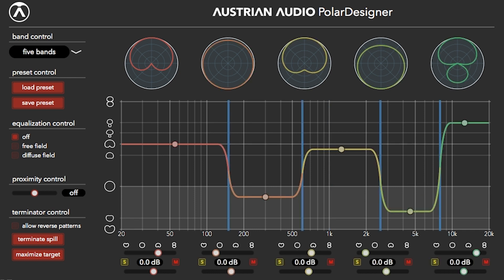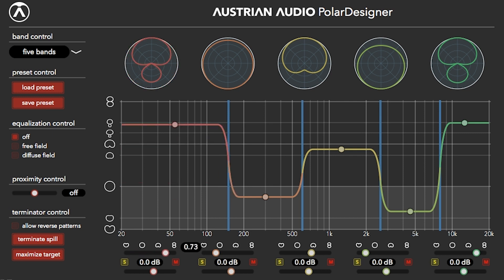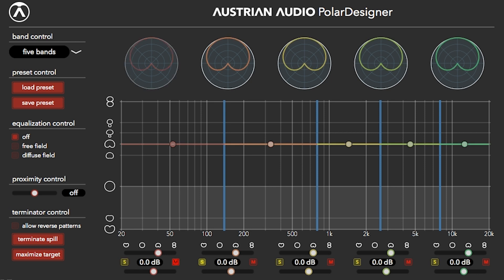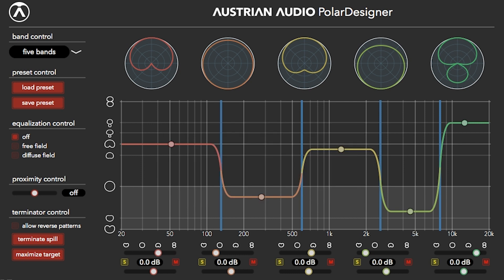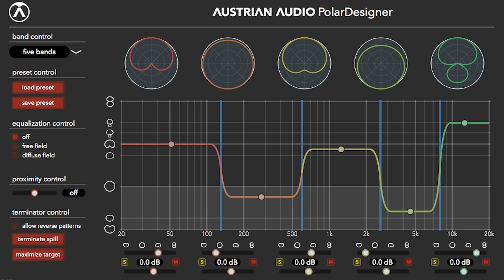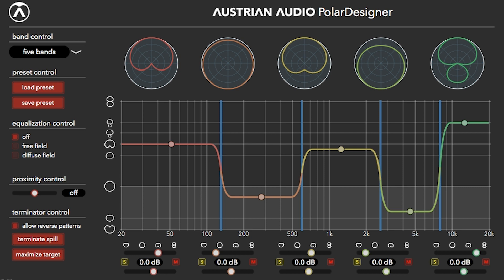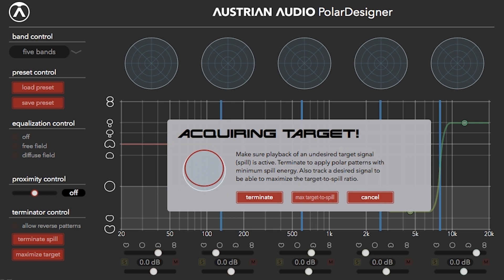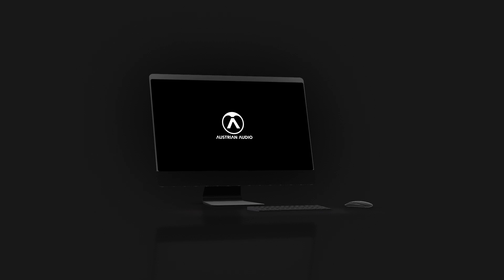Austrian Audio PolarDesigner. Free Open Source Polar Pattern Plugin for OC818. Now with AI! #3 of 3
Get ready for a ride on the Polar Express Train!

Our Free and Open Source PolarDesigner plug-in allows you to get deep into designing incredibly detailed polar patterns featuring up to to 5-bands with which to sculpt the perfect response. PolarDesigner is quite possibly the world’s most powerful polar pattern control suite. And it's free because we love you and audio.

PolarDesigner Highlights:

• design the polar pattern of your dreams
• craft different polar pattern responses across 1-5 crossover bands
• store, recall, and share presets
• powerful Terminator AI for eliminating or rescuing selected frequencies and instruments. Be the star of your own movie!
•  equalization control for imprinting the tonality of free- field or diffuse-field idealized responses.
• solo/mute each band
• full automation of course
• phase linear
• proximity effect control
• optimized for use with the OC818 in Dual Output mode but works with any dual output source. Be creative: try it on bass and violin!
• excellent for busy sessions (we’re looking at you, Nashville!) tune instrument & environment pickup during the mix stage!
• Mac/PC: VST3/AU/AAX (AAX coming soon!)